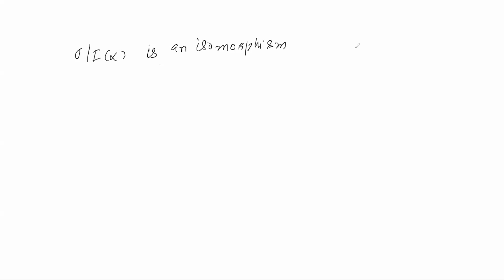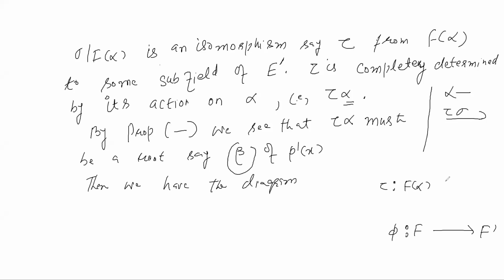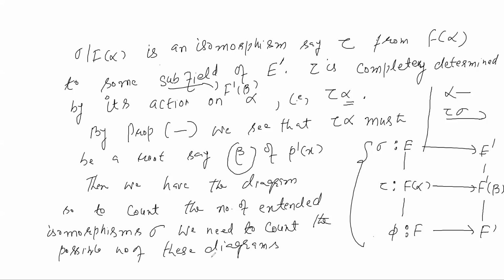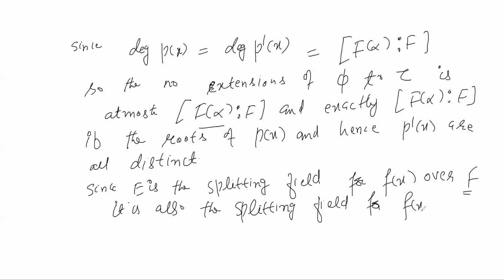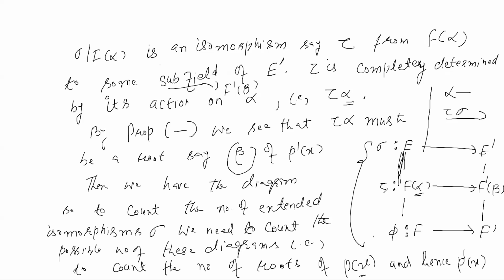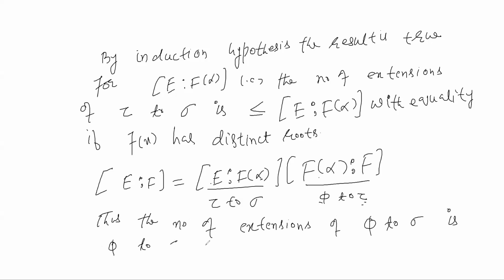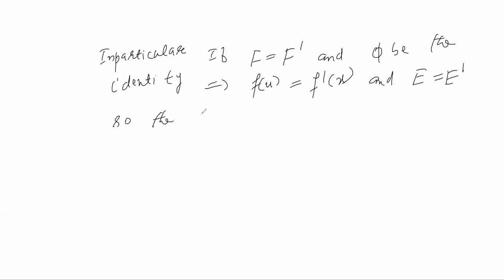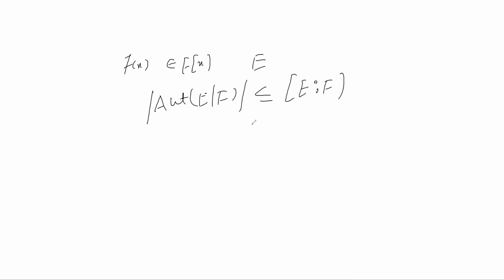Galois Theory_ 4